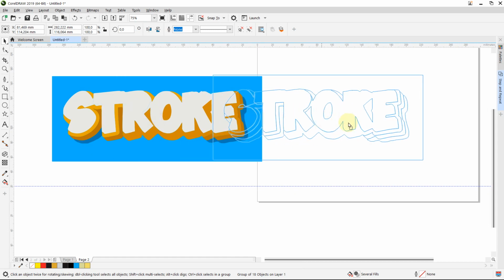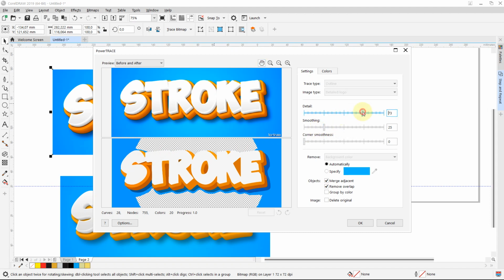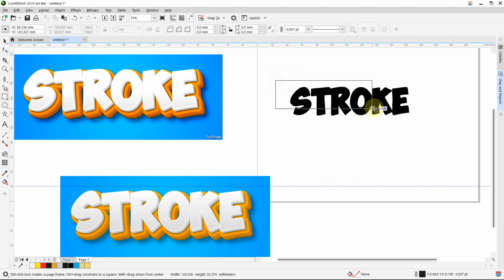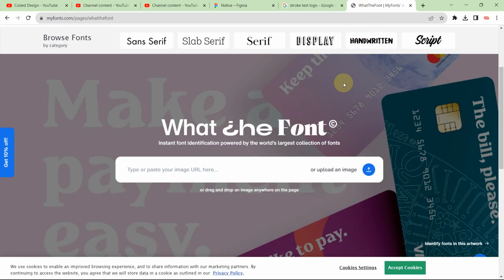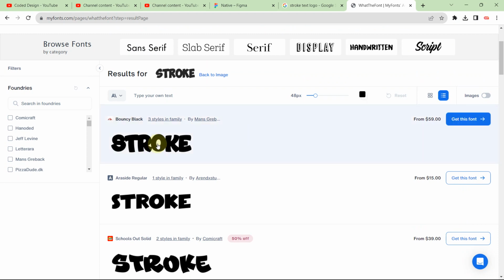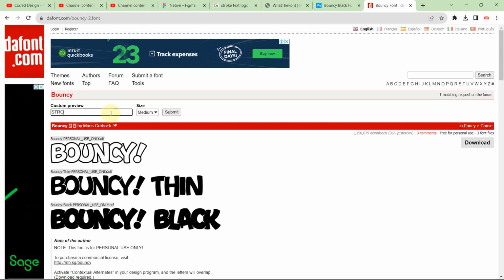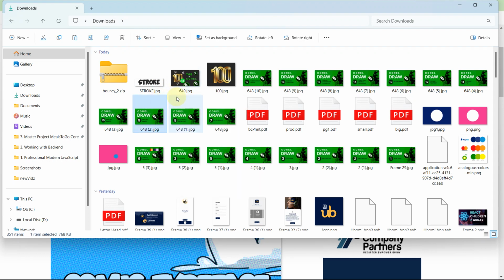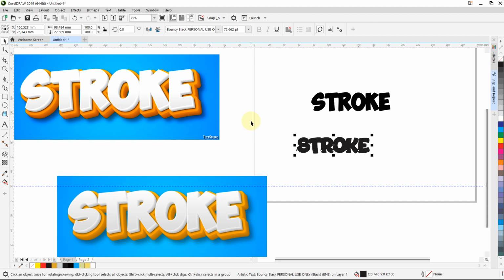COREL DRAW 20 - TEXT STROKE 3D COREL 1